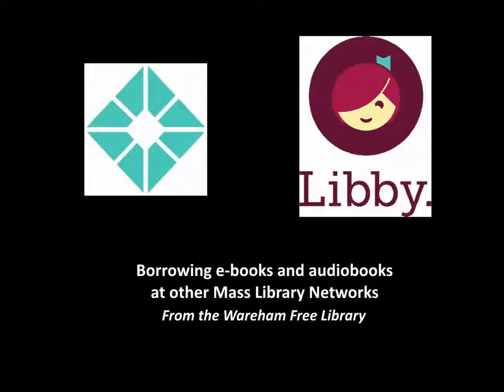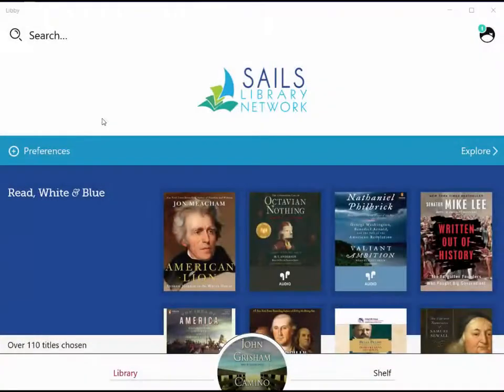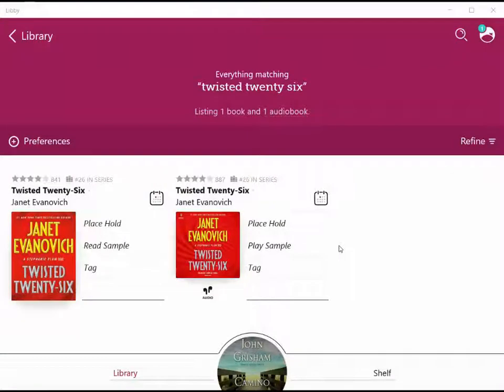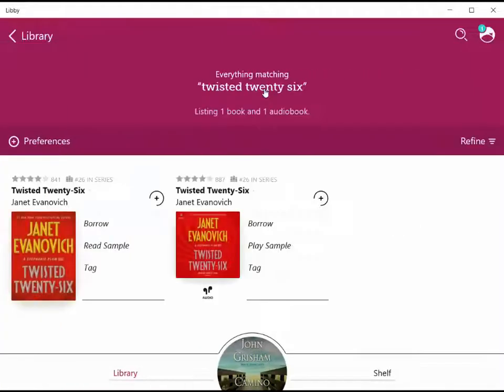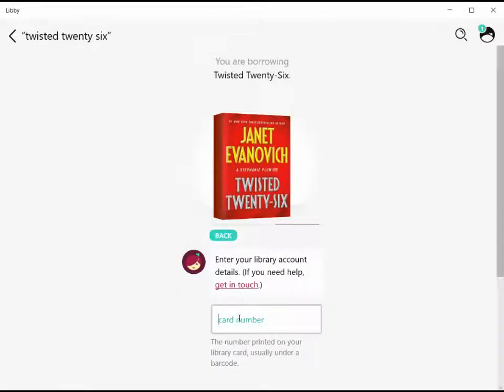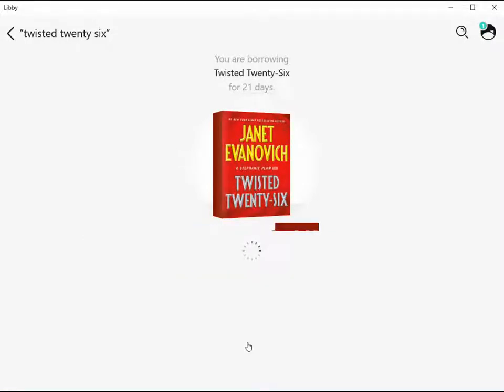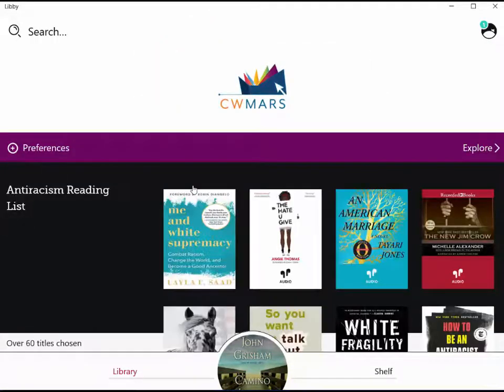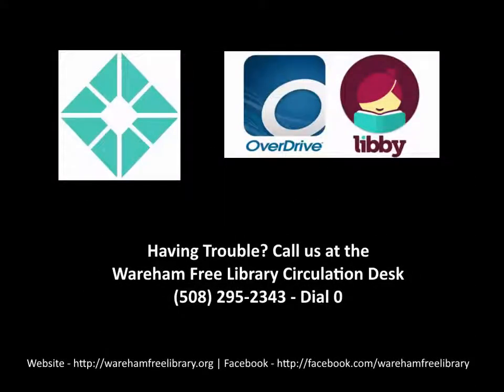Borrowing e-books and audiobooks on Libby from other Mass Library Networks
This video will give step-by-step instructions on how to borrow e-books and audiobooks on Libby in other Mass Library Networks.